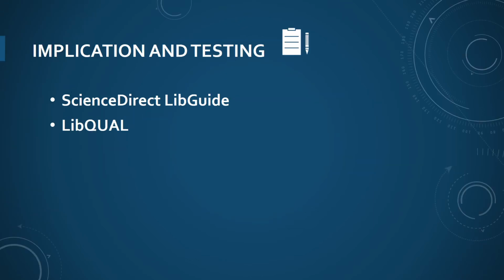E Bruder INFO244 FinalProjectPresentaion